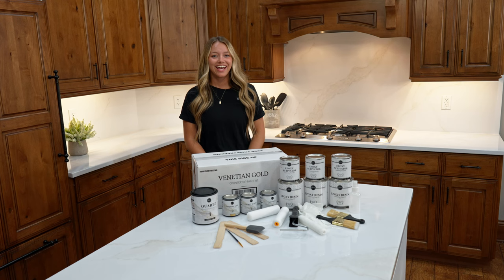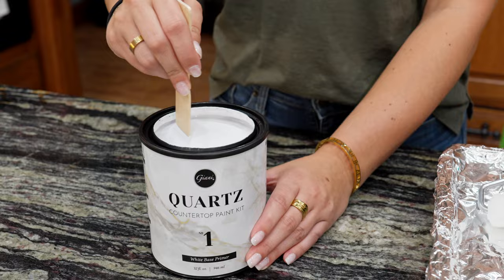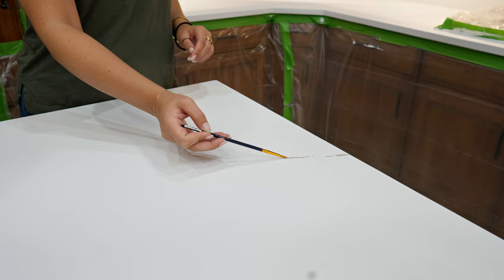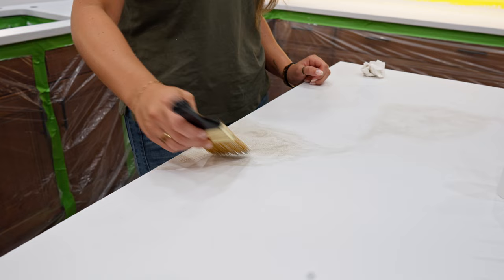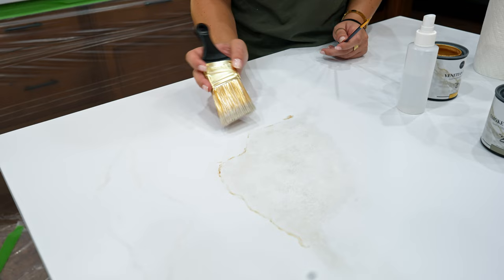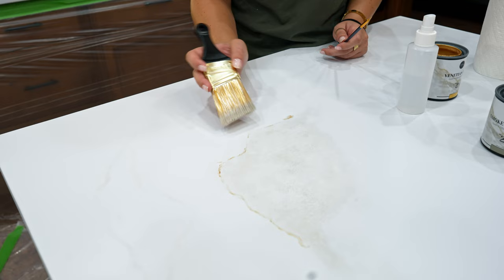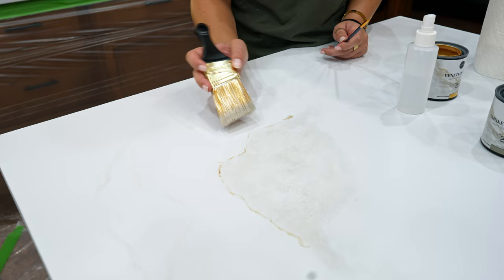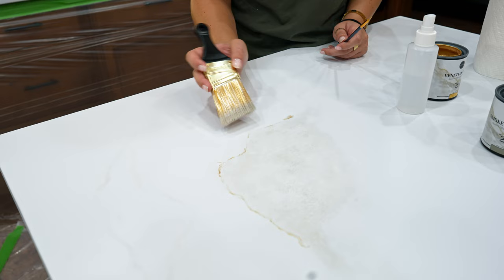Giani® Venetian Gold Quartz Countertop Paint Kit With Epoxy Resin Topcoat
Elevate your countertops with the polished elegance of Gold Quartz! Delicate veins of gold and taupe quartz on a canvas of luminous white limestone create a warm and welcoming space. Transform your kitchen or bath into a haven of classic charm, where tradition meets contemporary brilliance.

Giani® Countertop Paint is a simple, three-step application that will transform Formica®, laminate, Corian®, ceramic tile, butcher block, cultured marble, and traditional granite in a single weekend. Each kit contains all necessary tools and covers 35 square feet of surface, which is the average amount of countertop area in a kitchen.

CHAPTERS:
00:00 Introduction
00:29 Additional Household Items
01:03 Prep: Cleaning
01:24 Prep: Tape and Tarp
02:32 Application: White Primer
04:04 Planning: Research Vein Styles
04:19 Planning: Mapping Out Your Veins
04:28 Practice: Veining Process
04:43 Application: First Veining Mineral
05:48 Vein Styles: Extended Vein
05:57 Vein Styles: Y-Vein
06:06 Vein Styles: Crescent Vein
06:13 Vein Styles: Ripple Vein
06:21 Application: Using The Pipette
07:03 Application: Dab With A Paper Towel
07:27 Application: Adding Detail To Your Veins
09:36 Application: Edge Veins
10:52 Application: Epoxy Resin Topcoat
15:08 Post Application: Bare Spots, Bubbles and Lint
15:30 Post Application: Remove Tape and Tarps
16:15 Application: Backsplashes Taller Than 3 Inches
16:52 Post Application: Use and Cure Time
17:01 Post Application: Care and Maintenance
17:32 Thank You
17:42 Before & After Photos